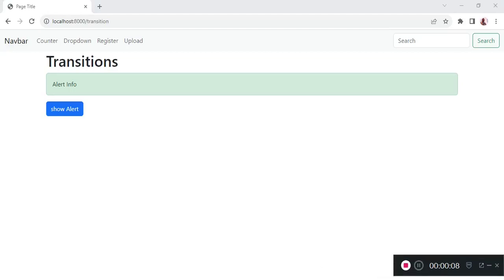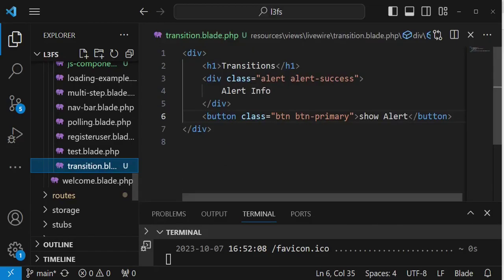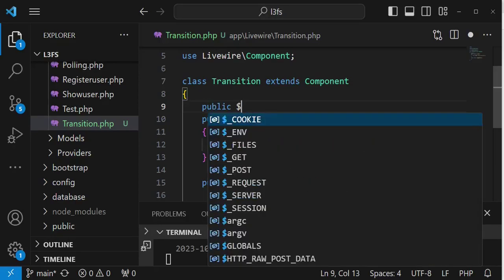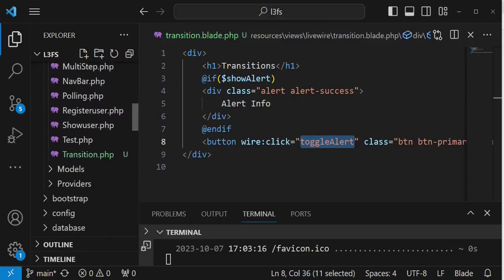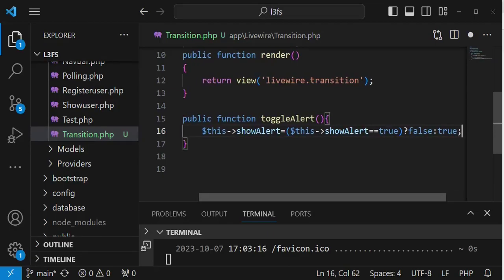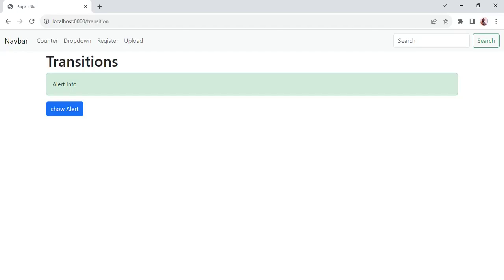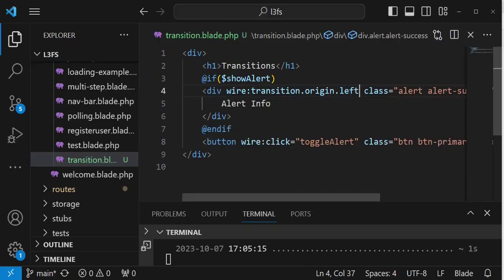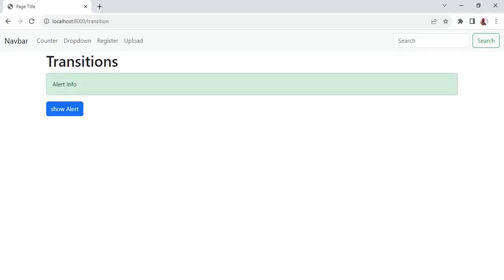Transitions | Laravel Livewire 3 from Scratch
In this episode we will learn about how to use transitions in livewire 3